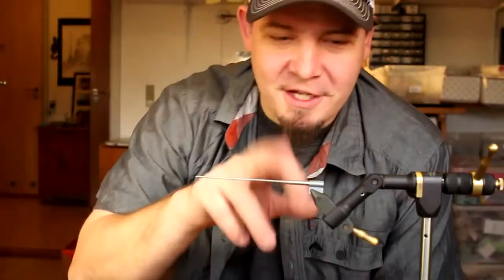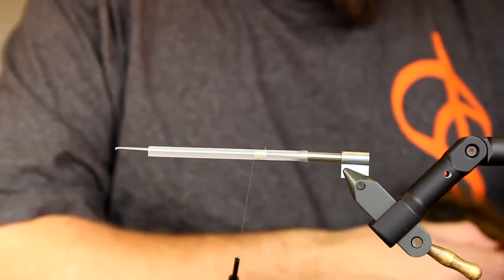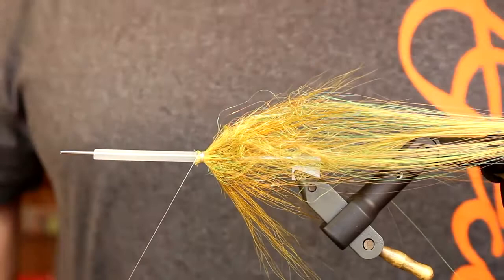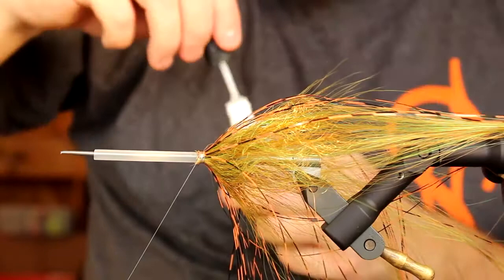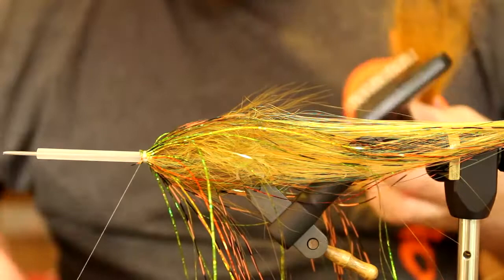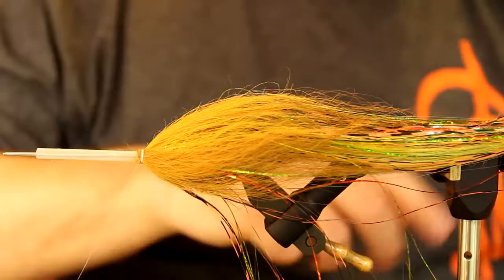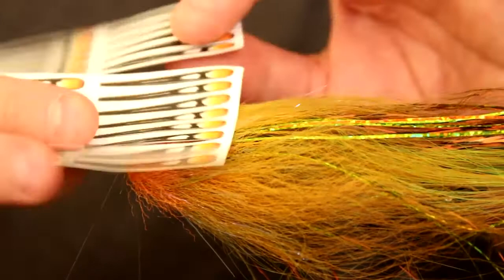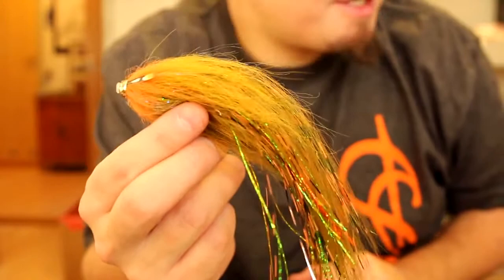Hedron Flytying: Beiss pike